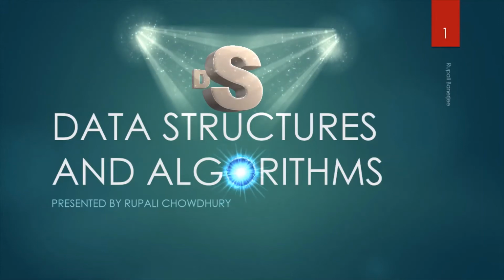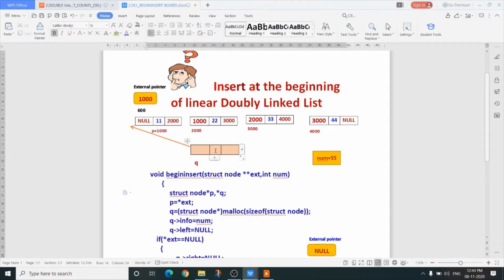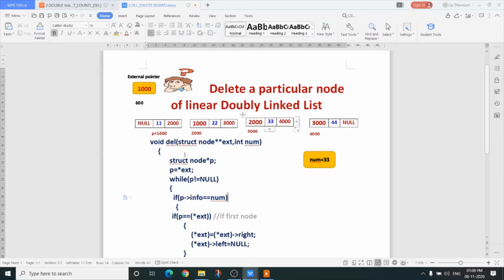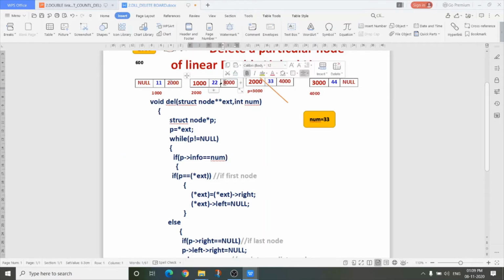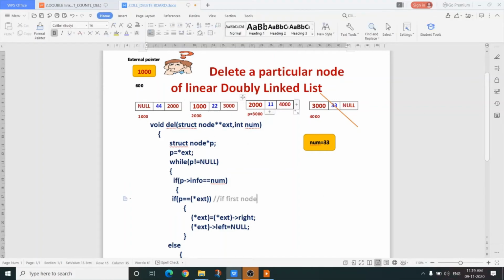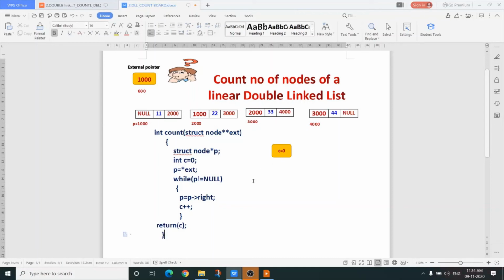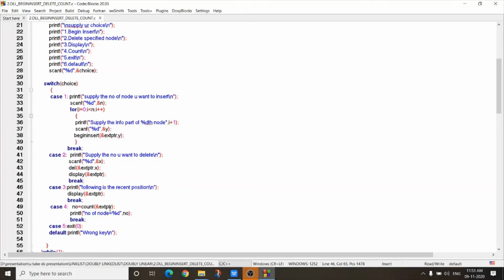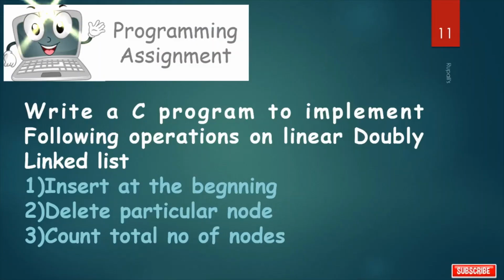🍫 EASY WAY TO LEARN LINEAR DOUBLY LINKEDLIST 1.BEGIN INSERT 2.DELETE SPECIFIED NODE 3.COUNT(PART-2)🍫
What is a linked list?. Types of linked list. Doubly Linked List. Why Doubly linked list?. Data structure of a node in a doubly linked list. Linear doubly linked list...1.BEGIN INSERT 2.DELETE SPECIFIED NODE 3.COUNT. Exercise. Practice problem.